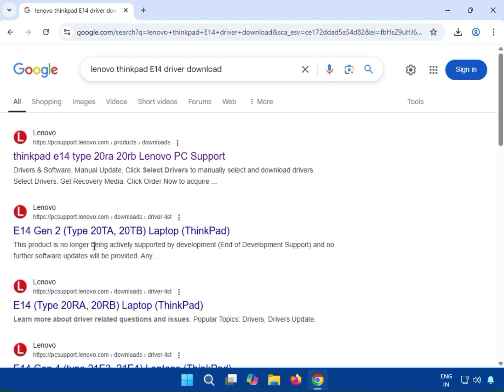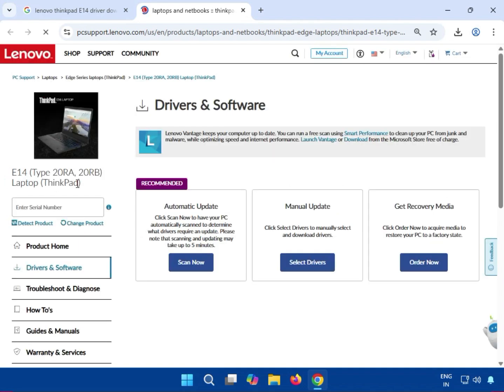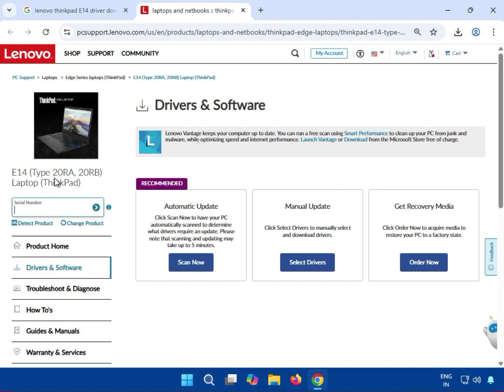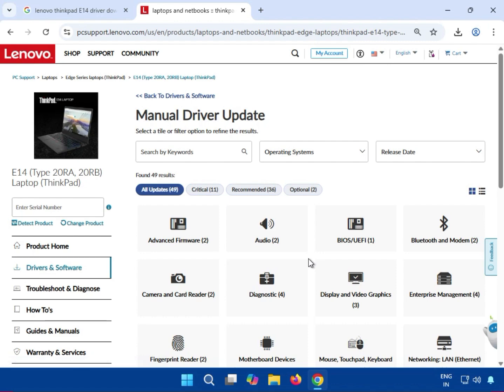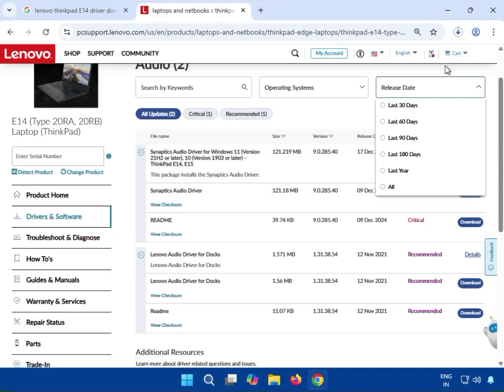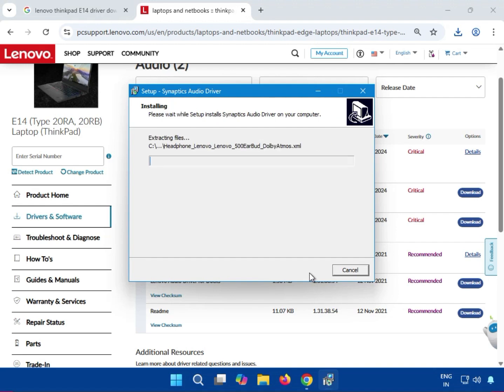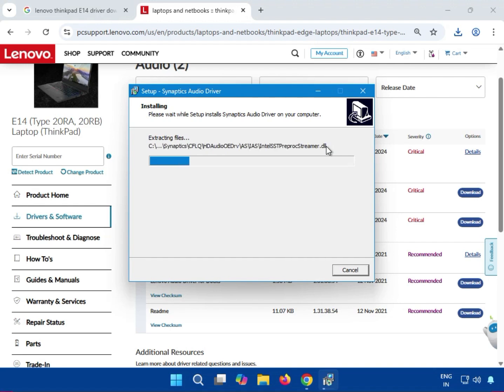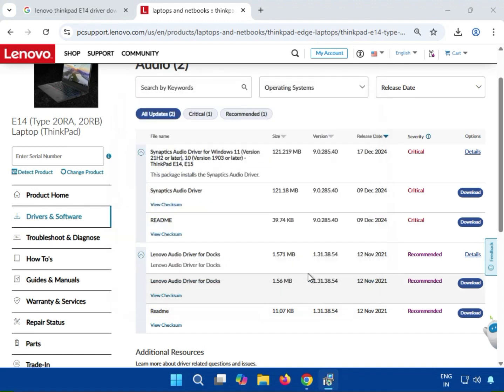How to Download & Install Audio Driver for ThinkPad E14 (Windows 10/11)